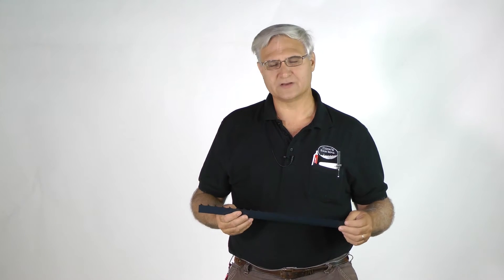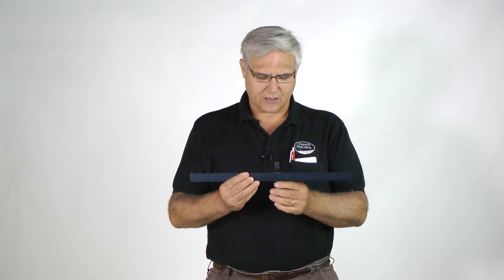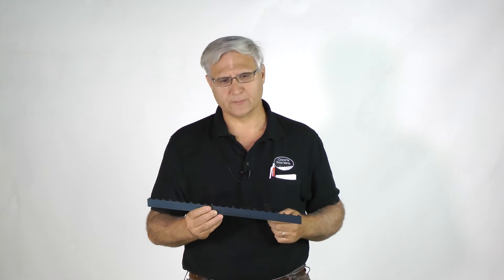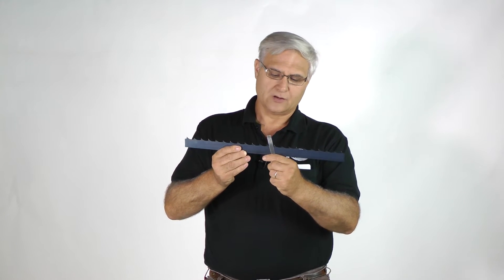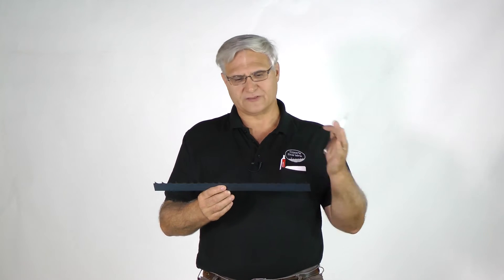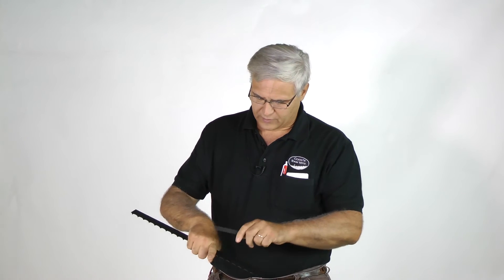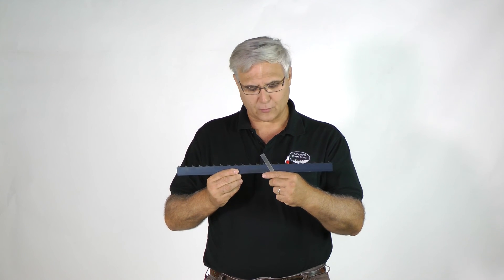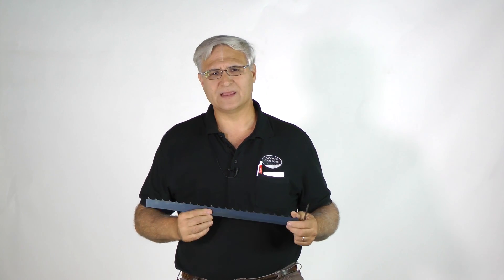Sawmill Bandsaw Blade Basics 5 - Hook Angle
In this video Stephen Cook talks briefly about the blade tooth Hook Angle.